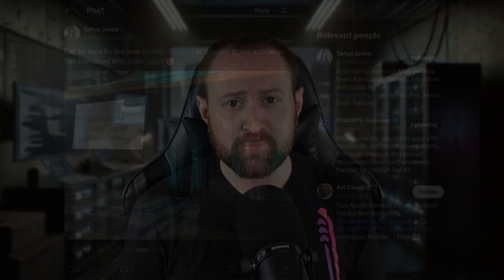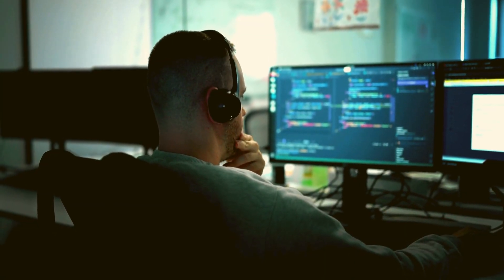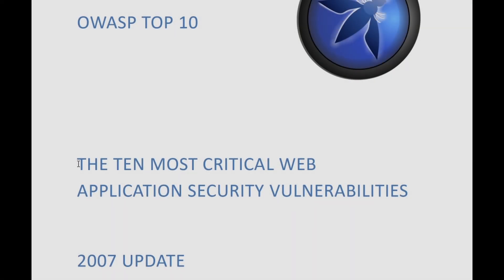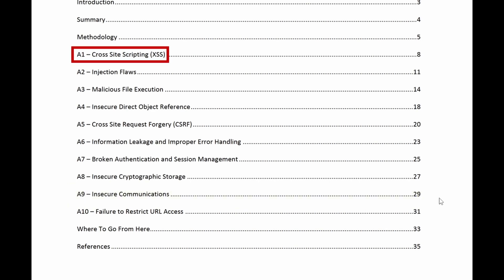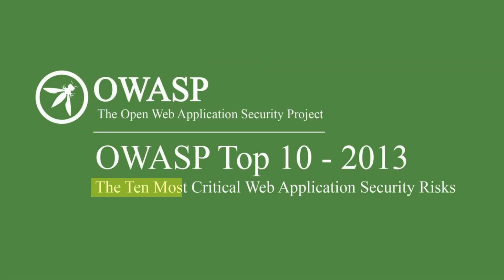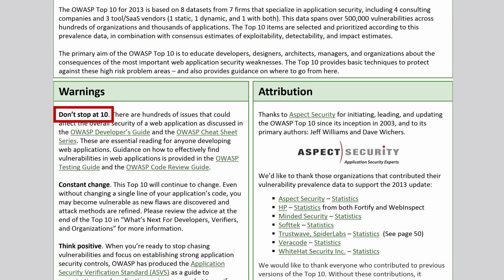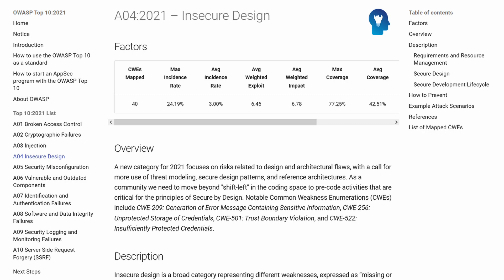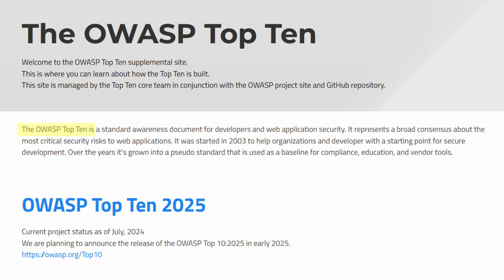We Need To Talk About The OWASP Top Ten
In this video, I talk about the upcoming OWASP Top Ten 2025, and share my thoughts on the limitations of the current approach. Do you agree or disagree with my take?

0:00 Introduction
1:37 The Name
4:39 The Top Ten Doesn't Rank By Criticality
9:09 How Do We Fix It?
11:12 Outro